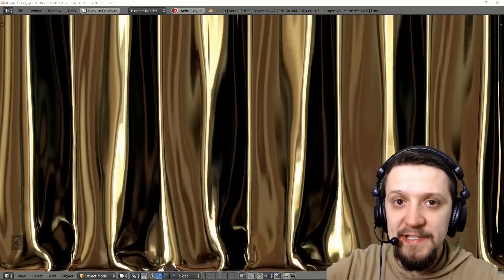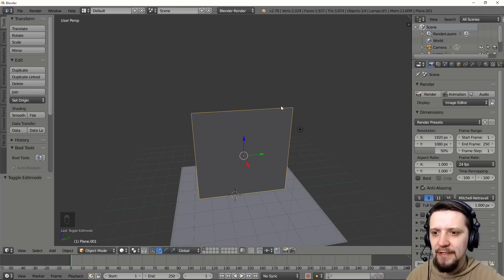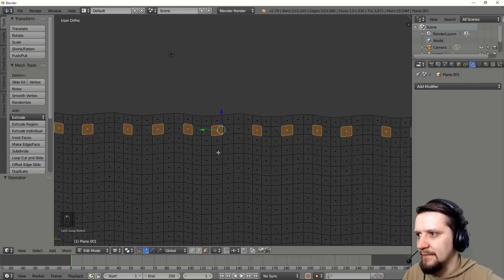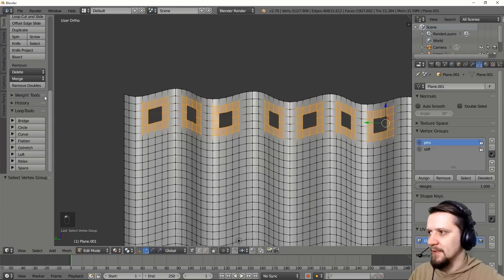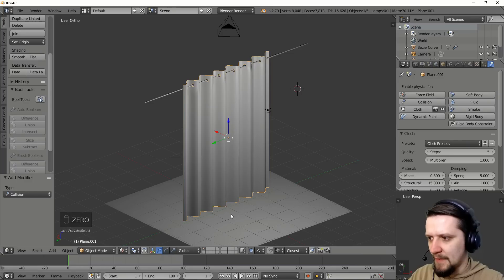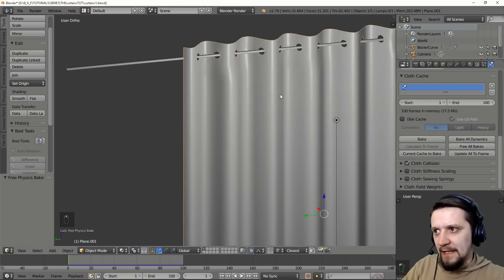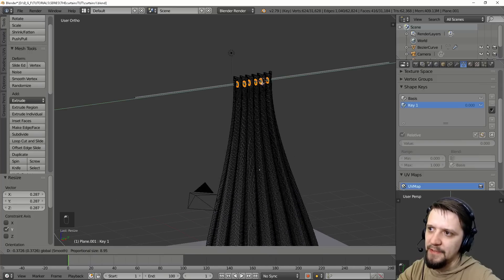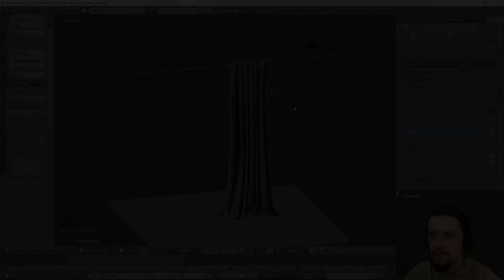How to model realistic curtains in Blender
In this tutorial, DJ shows how to make a realistic window curtain using the wave modifier (you can do similar stuff by hand using proportional editing with appropriate falloff too ) and blender's clothism along with shape keys. Everyone needs curtains in architectural visualization interior renders, right?

The technique is shown in blender 2.79 but is easily transferrable to blender 2.8 as all the settings - wave modifier, shape keys and vertex groups used are available (in slightly different ui setup)

GREAT DEAL! 💸